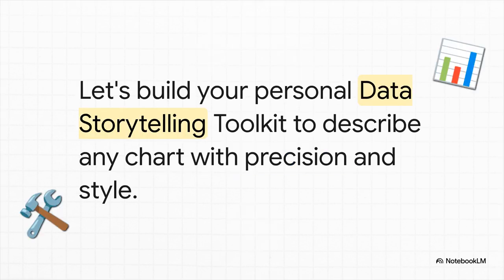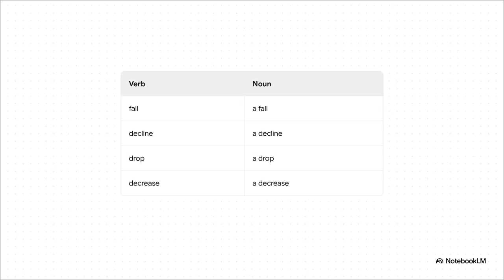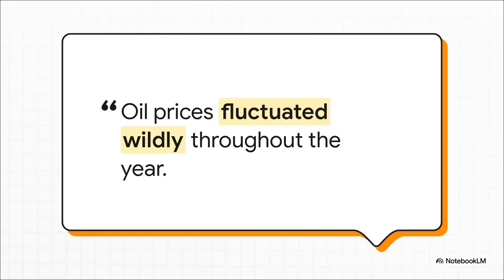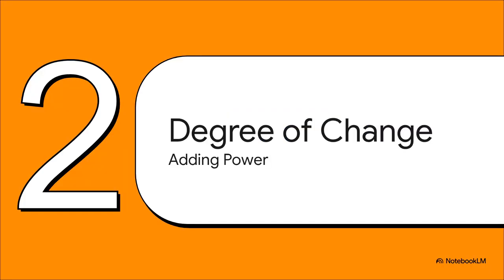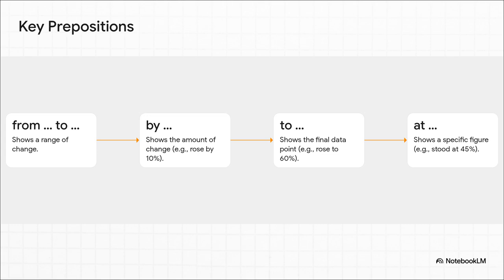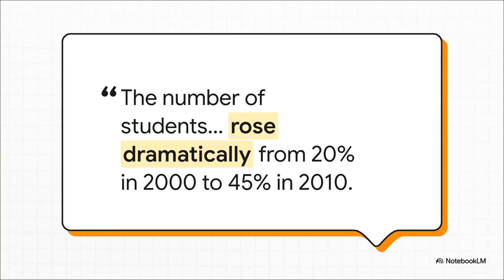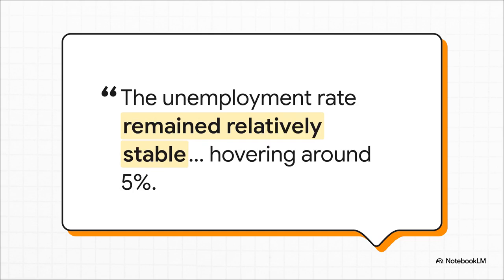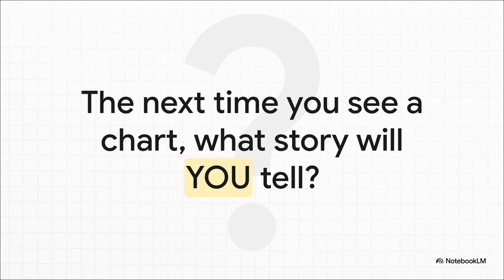How to Tell the Story in Data